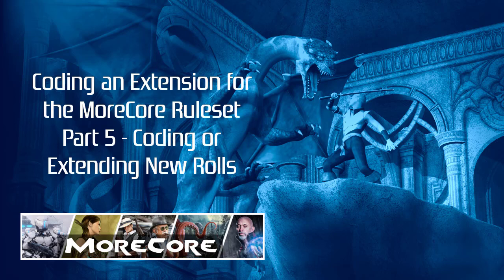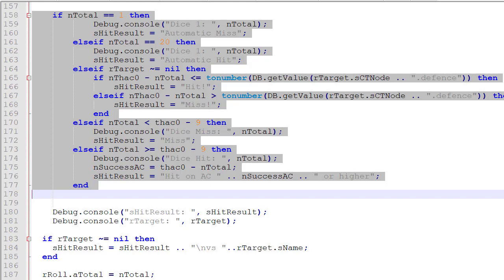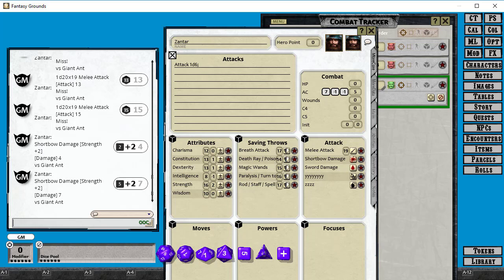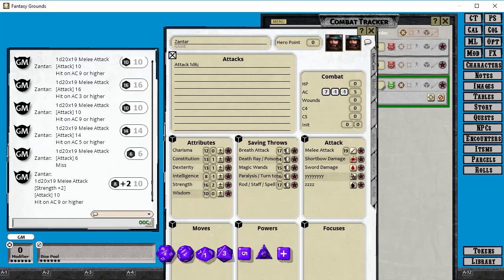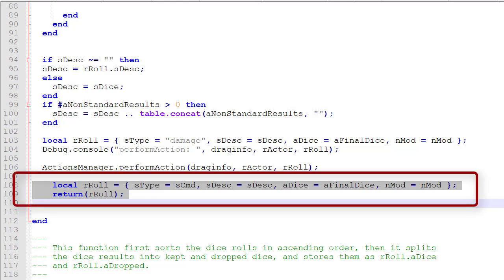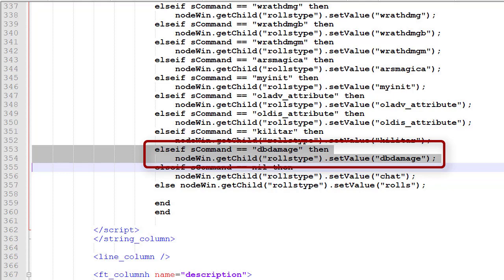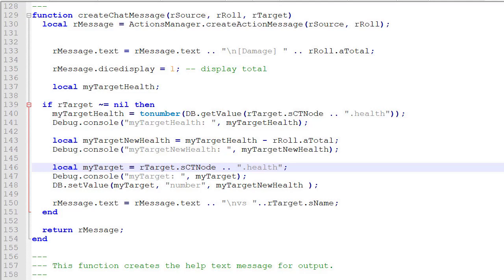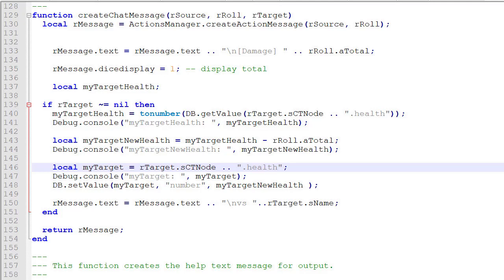MoreCore Extension Tutorial Part 5 - Coding and Extending Rolls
Create a MoreCore extension to customise MoreCore for the RPG system that you want to play. In this video we are editing an existing Roll and creating a new Roll based on an existing Roll.